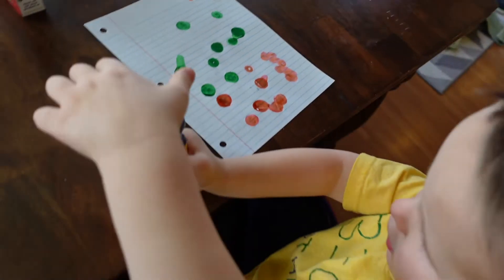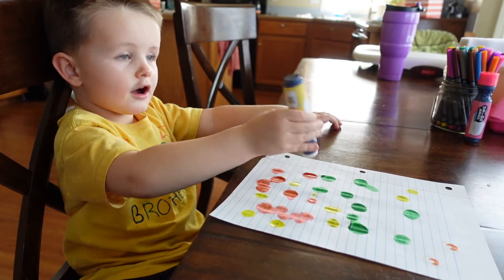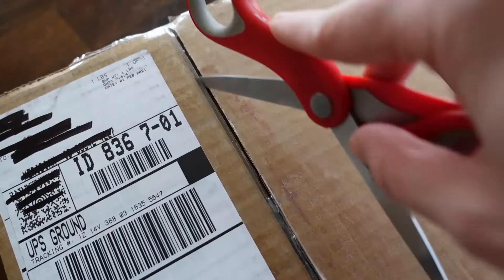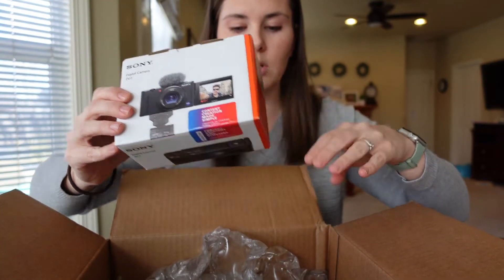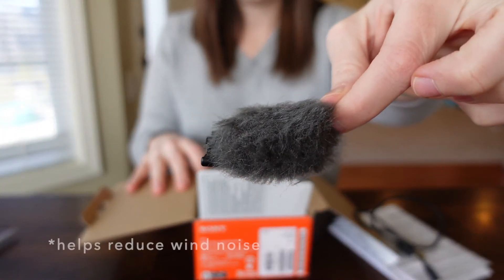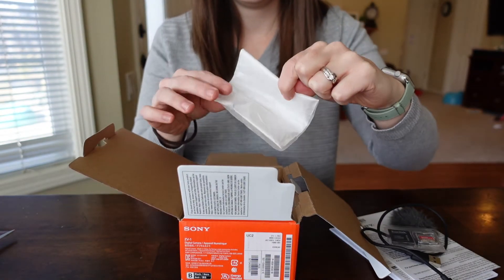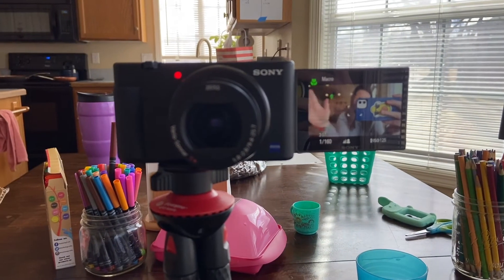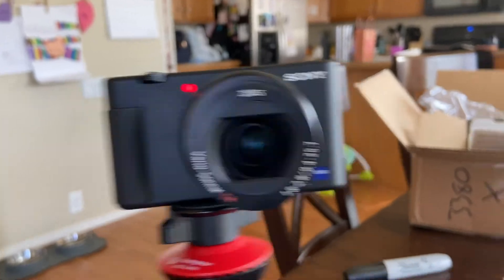Sony ZV1 | and a little bit of dancing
Hey folks! So I did a thing...I bought myself a camera.  Like a legit, good camera.  I'm so excited!  Can't wait to learn how to use it to its full potential.